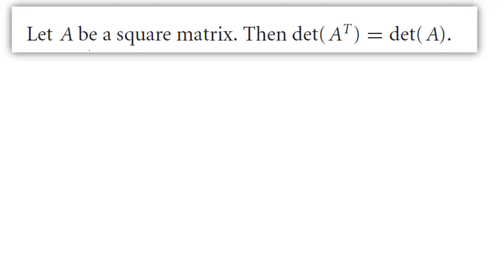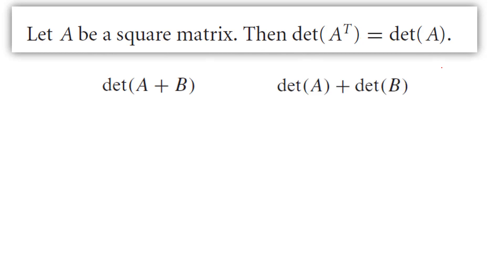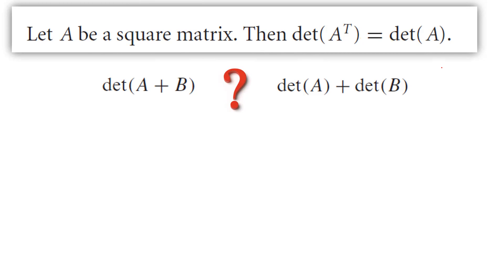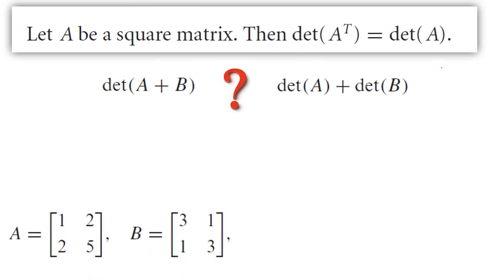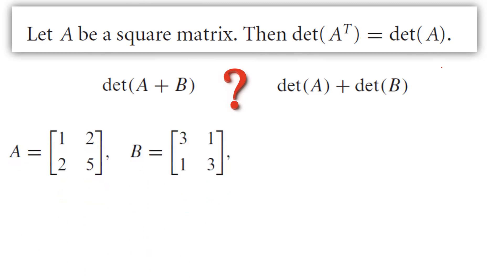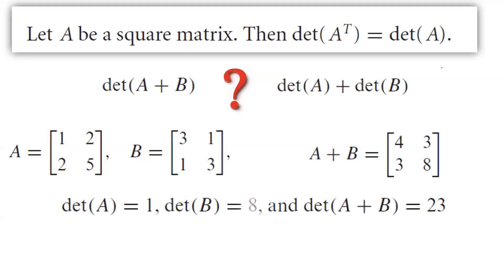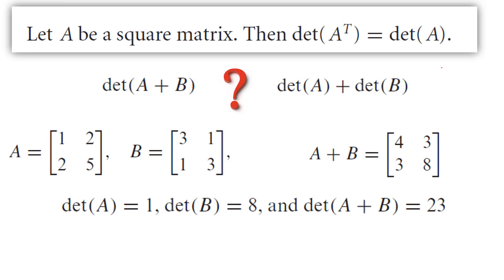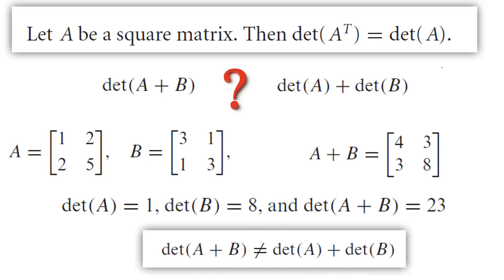Exam Tip: Determinant (A+B) Is Not The Same as det(A)+det(B)